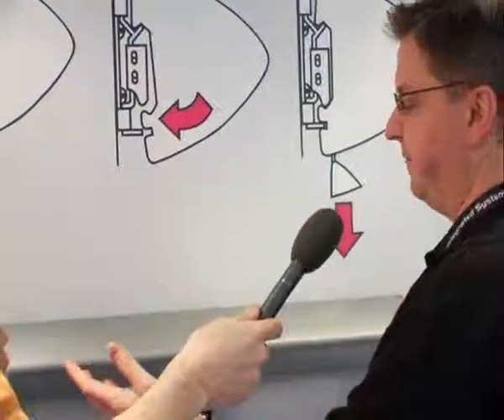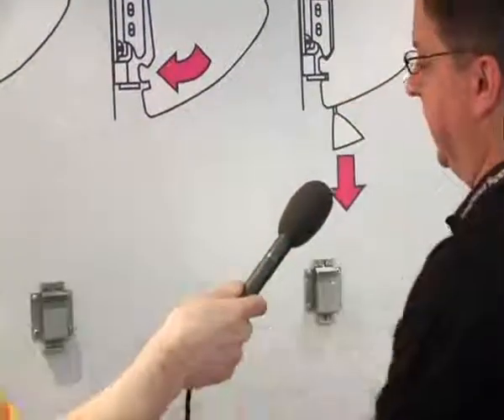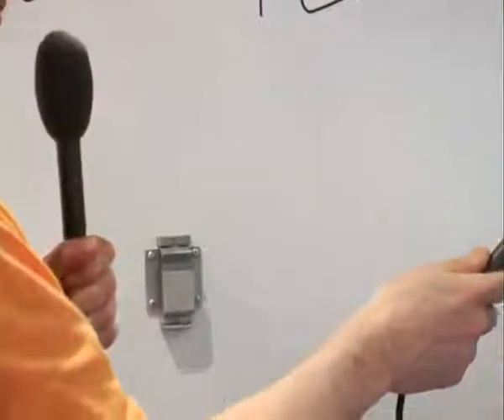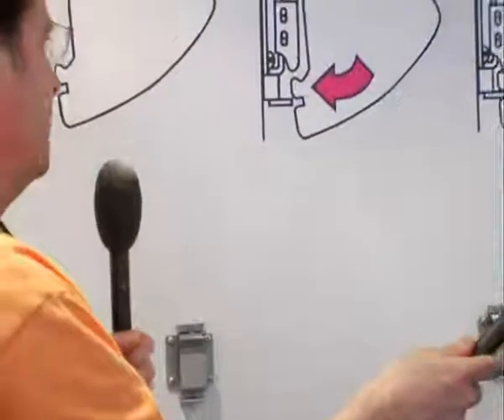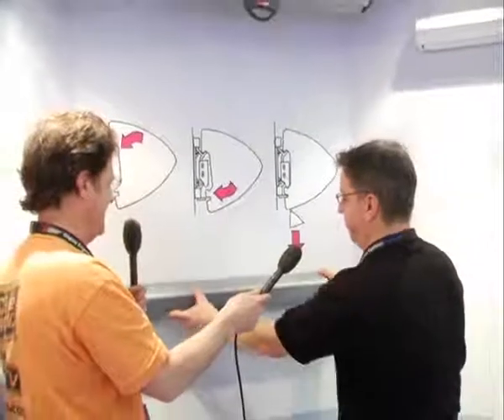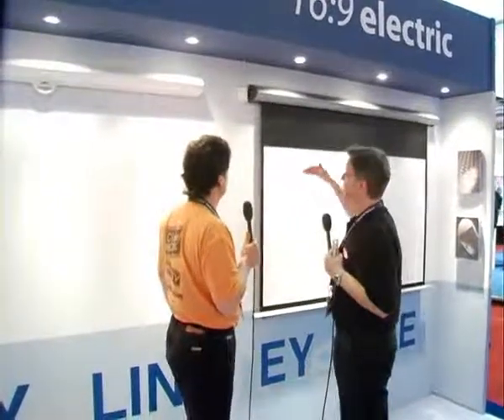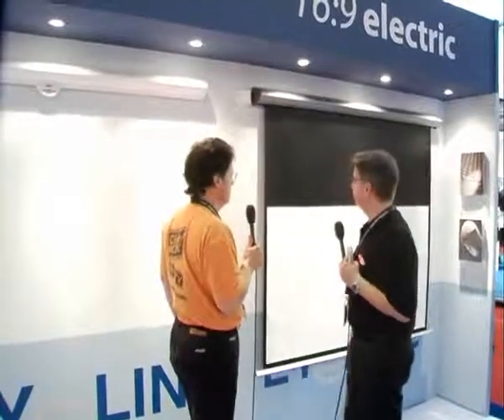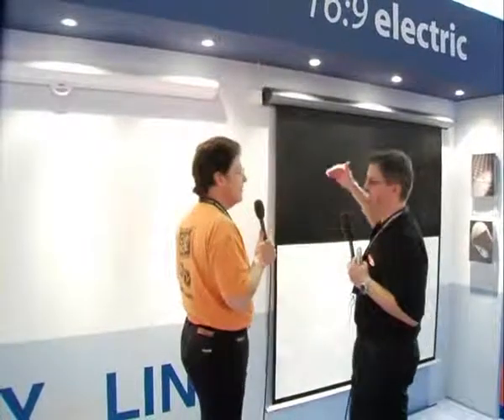Metroplan easy to install projection screens (ISE 2007)